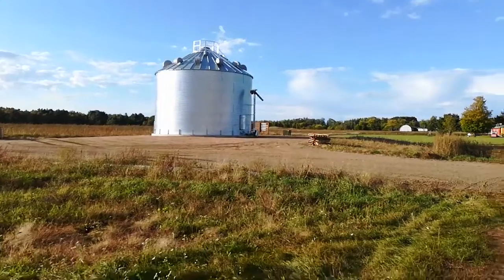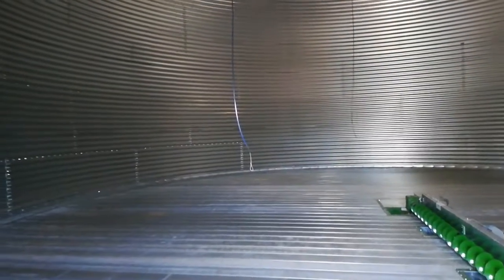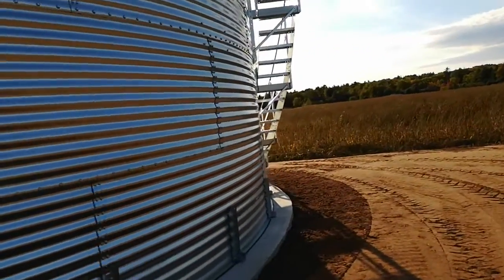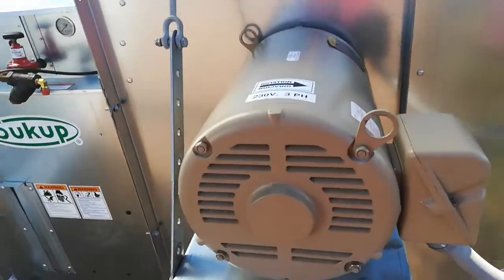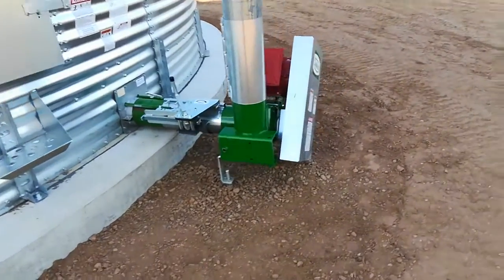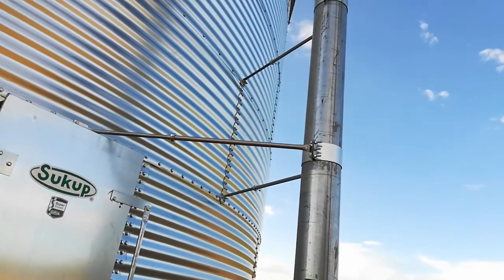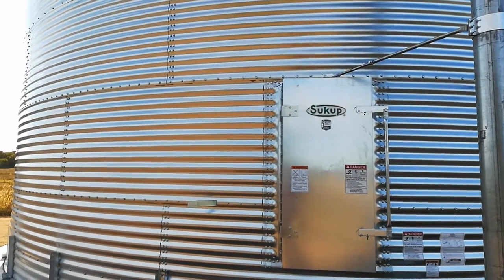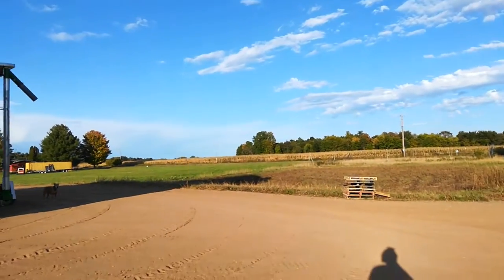Grain Bin Build #6 - Structure and Grading are done.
Still more to do until it's ready to use, but the end is in sight. I think.